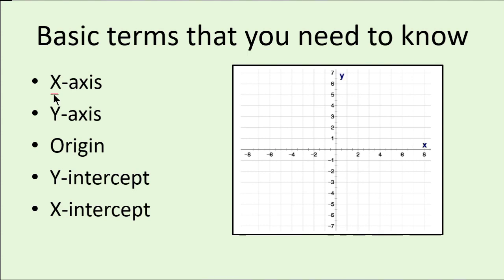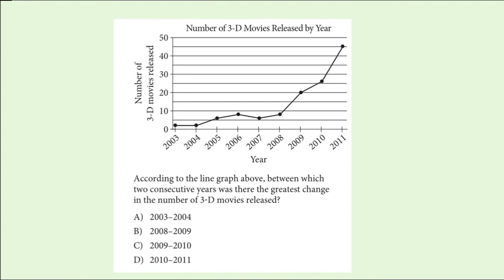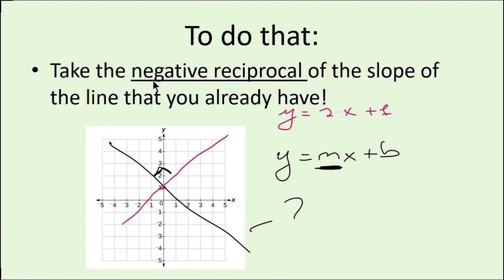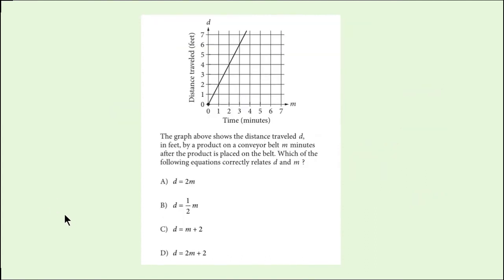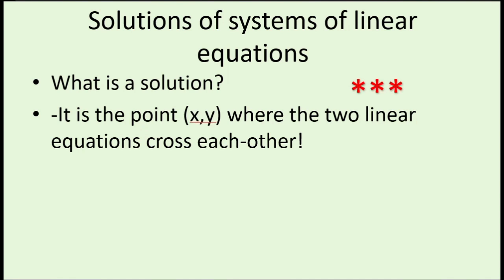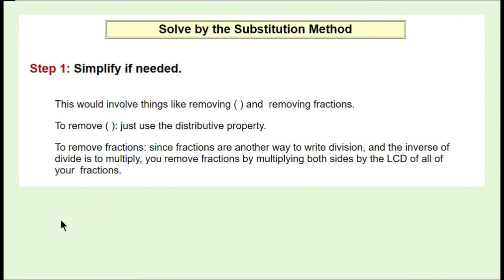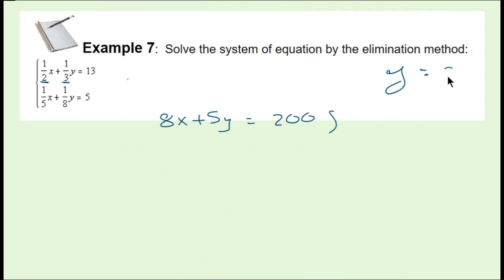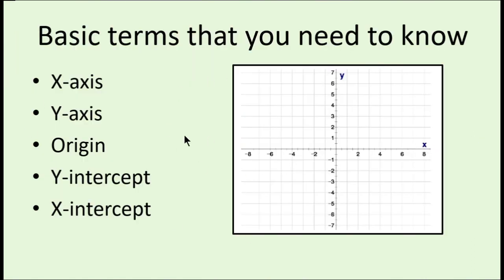SAT math - Full video course that targets a score of 800! (1/18)